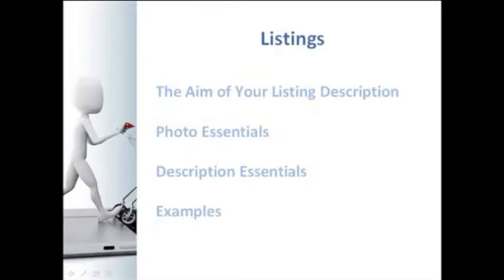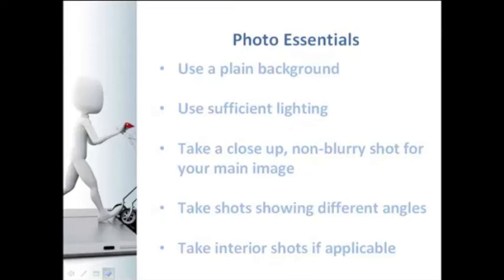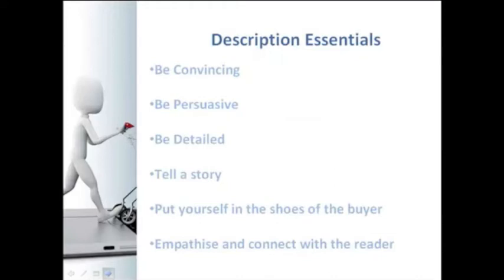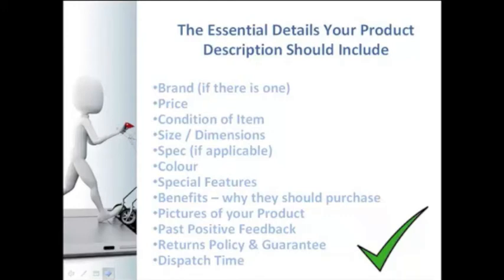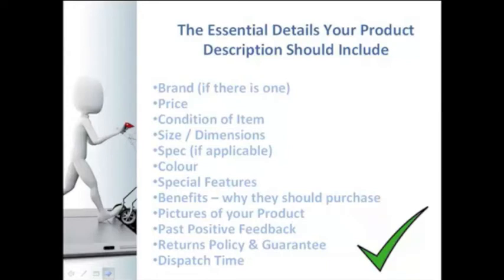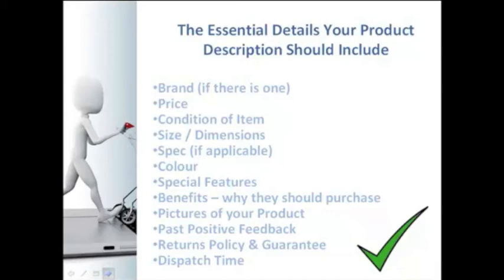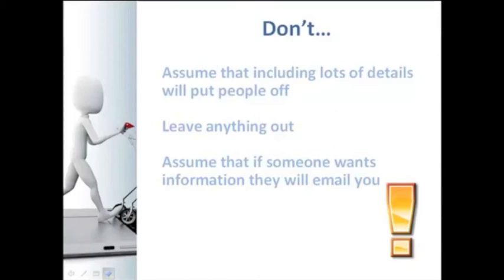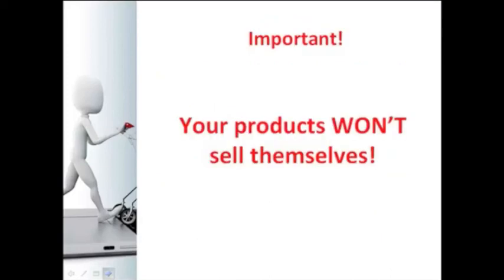eBay listings explained: Description and photo essentials you need to know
eTail Hub’s Amanda O’Brien explains the role of listings on eBay in this in-depth, step-by-step video guide.

For instant access to Amanda's ultimate quick start guide to online selling and and to learn how to choose a niche that makes money, click here!

Follow Amanda on Twitter @powerselleraob and add eTail Hub on Facebook

to ensure you know to watch Amanda's videos as soon as they drop!